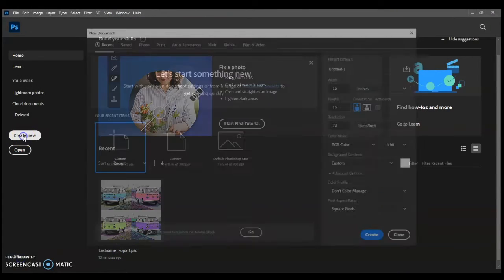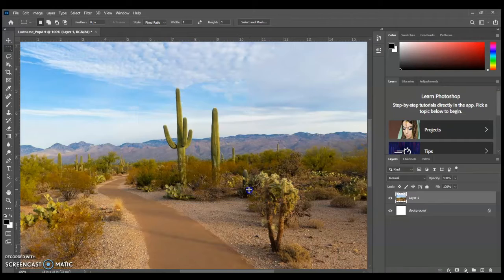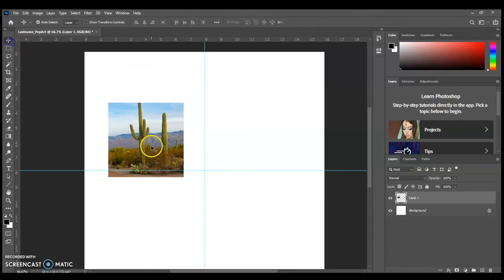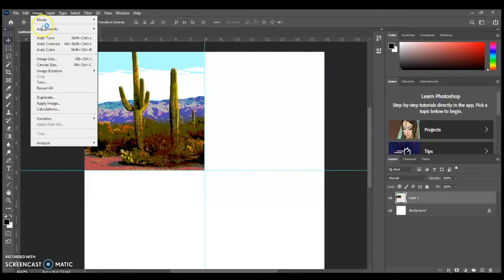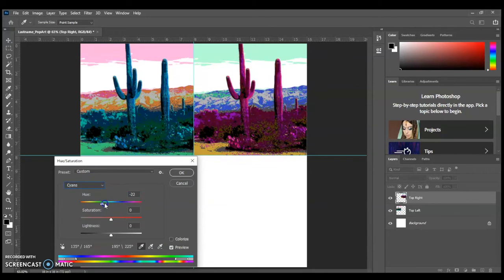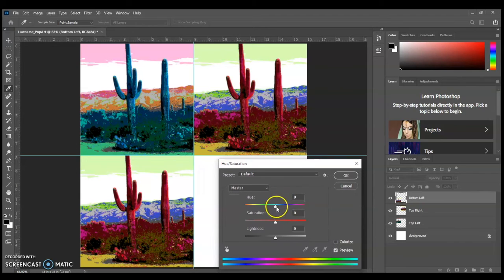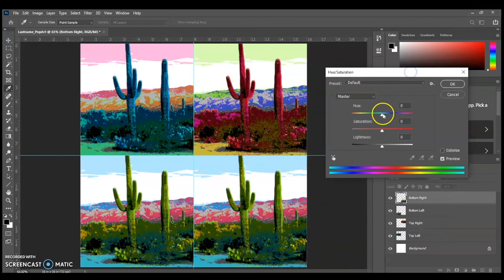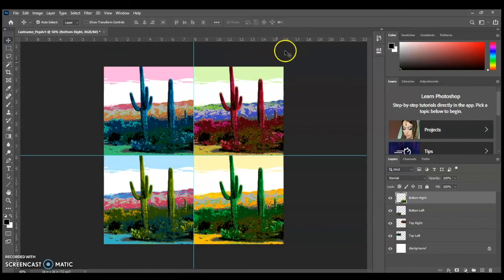Photoshop Pop Art Tutorial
This tutorial is a beginner-friendly way to create digital pop-art style works in Adobe Photoshop.